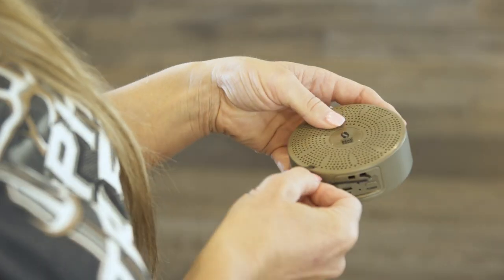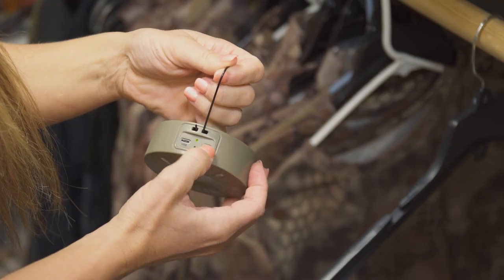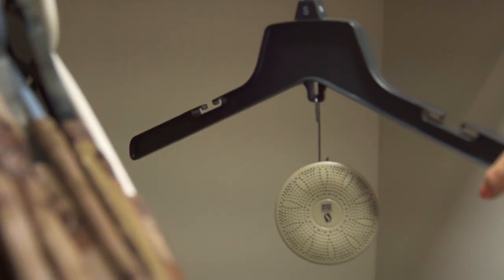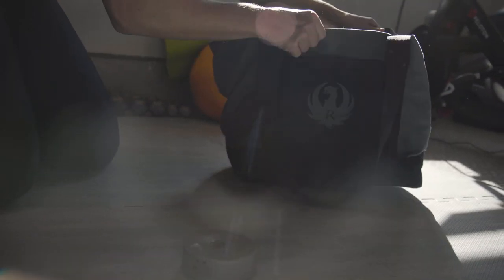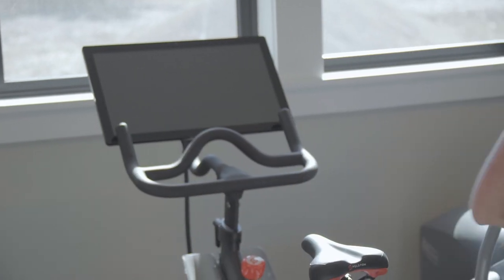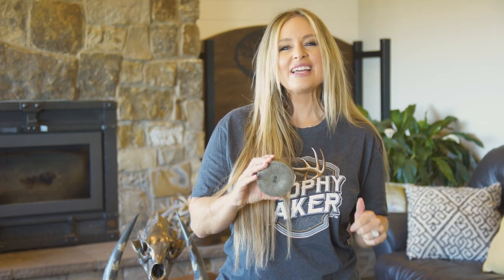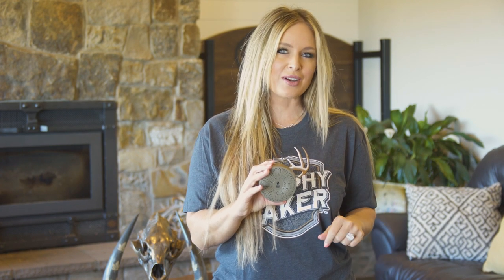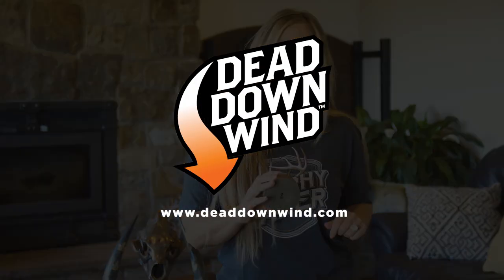DZone Portable Ozone Generator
Ozone is known for destroying odor and now with the DZone Portable Ozone Generator, you can destroy any odor, anytime, anywhere.

Learn more about the Dead Down Wind DZone Portable Ozone Generator in this episode of Pursue The Wild, Tips From The Wild with Kristy Titus.